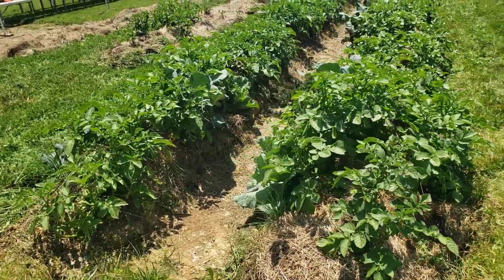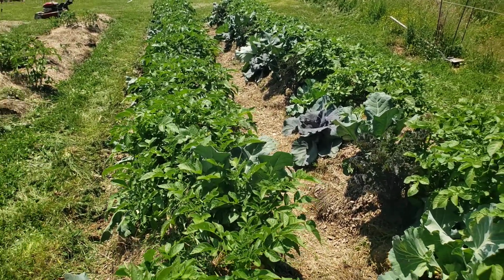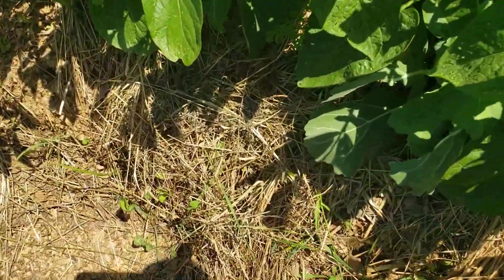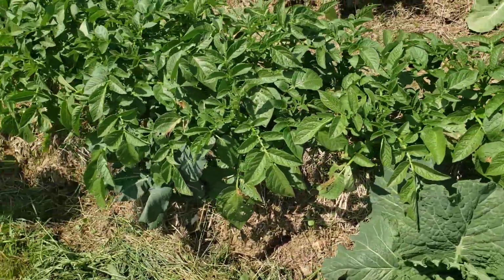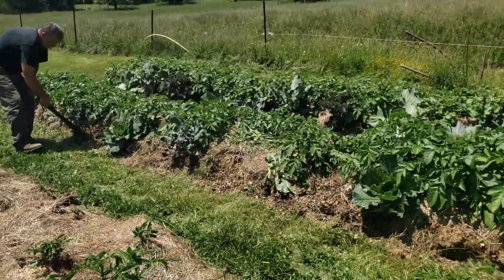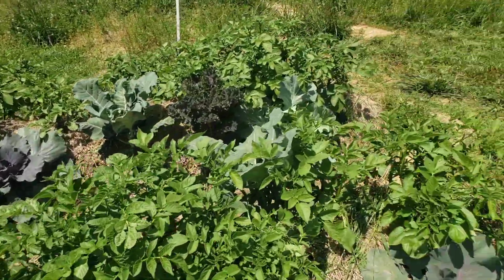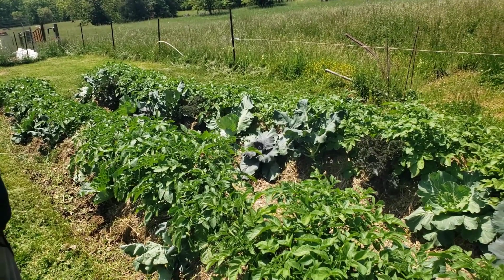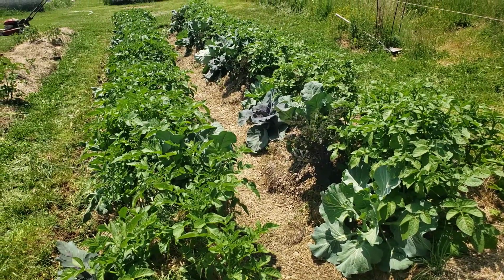Covering our Potato beds 2 months later (part 1)